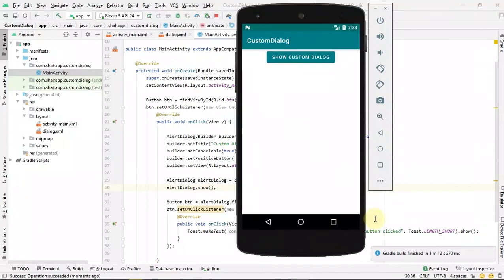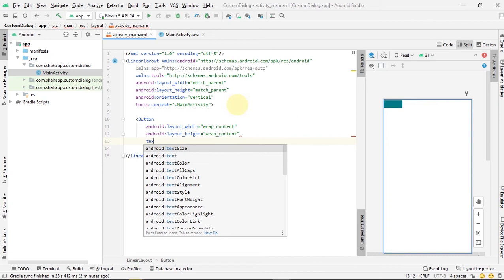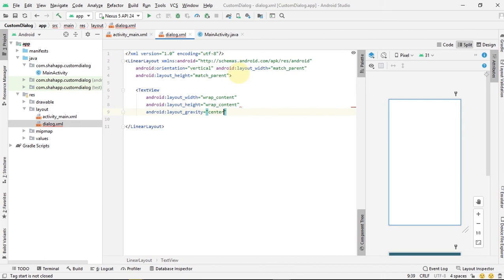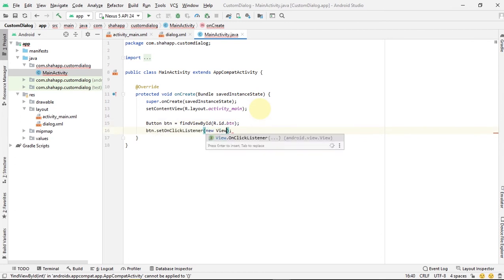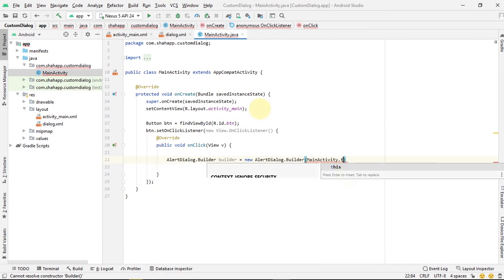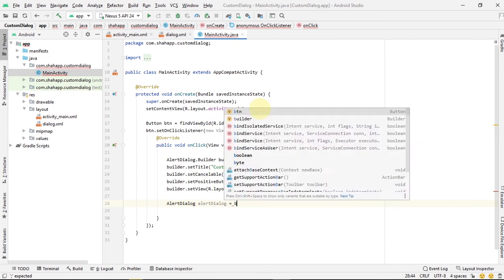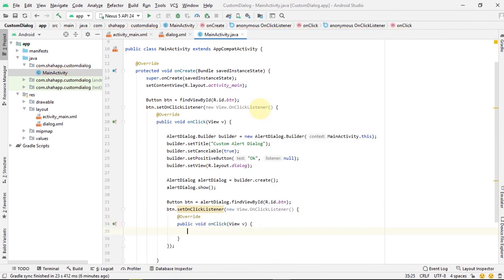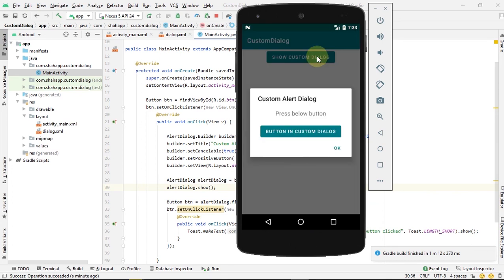Custom Dialog in android - learn to create Custom Dialog with a Custom Layout in android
In this Magic codes android learning course we learn how to create custom dialog in android. a custom dialog in android, is exactly like an alert dialog in android with one difference that we can add any layout that we want to it.

After watching, you learn answer to these questions:
What is custom alert dialog in android?
How to use custom alert dialog in android?
How to create custom alert dialog in android?
How to alert message to user in android?
How to set alert dialog layout in android?

custom dialog in android Video Chapters:
00:00 app preview
00:15 create custom alert dialog in android studio
00:26 change layout of app
00:39 create a layout to show in custom dialog
01:37 build custom dialog in java codes
03:36 run custom alert dialog app